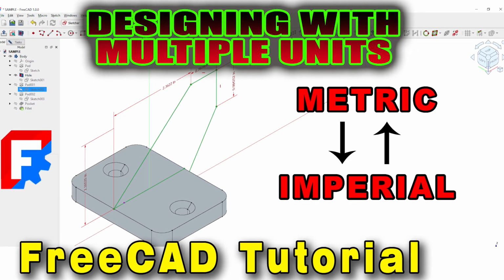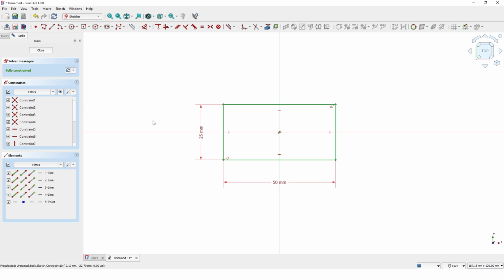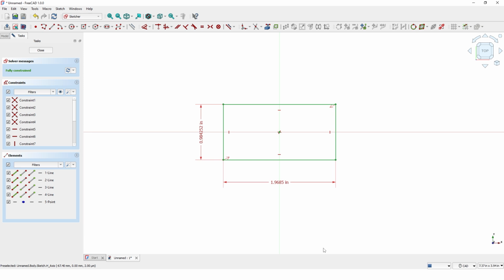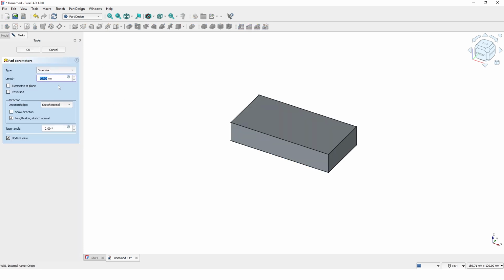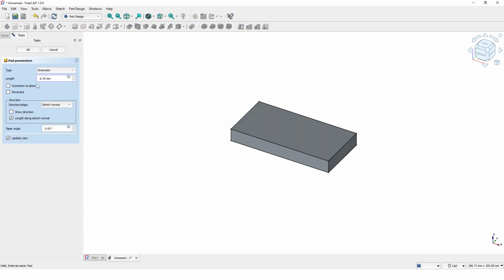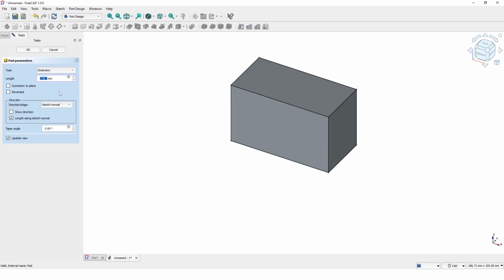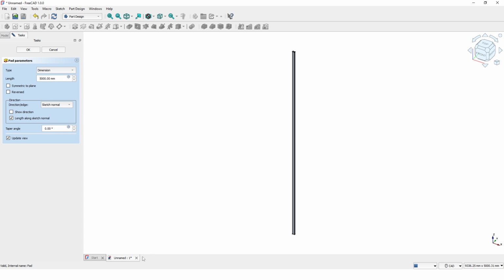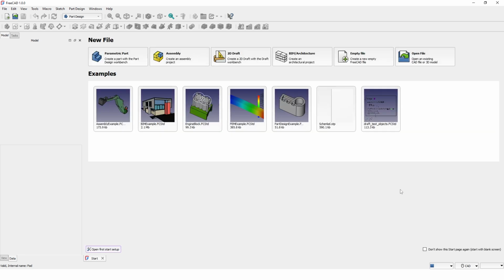FreeCAD 1.0 Tutorial | How to change units | Designing a part with FreeCAD | FreeCAD User Interface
In this tutorial, I’ll walk you through the process of customizing your user interface and setting up units for a more personalized and efficient experience. Whether you're looking to streamline your workspace or adjust settings to match your preferred units, this guide has you covered!
What you’ll learn:
    Customizing the layout and design of your user interface
    Designing a part with multiple units
    How to change the units
    Adjusting display preferences to suit your workflow
    Setting up different units for accurate measurements and preferences
    Pro tips for maximizing usability and functionality
By the end of this video, you'll be able to tailor your software environment to meet your exact needs.